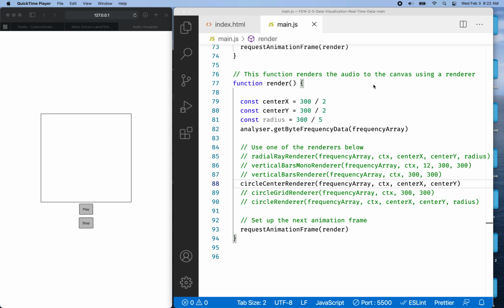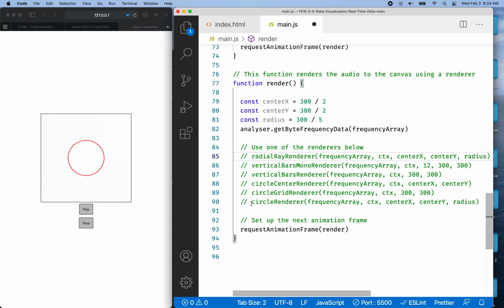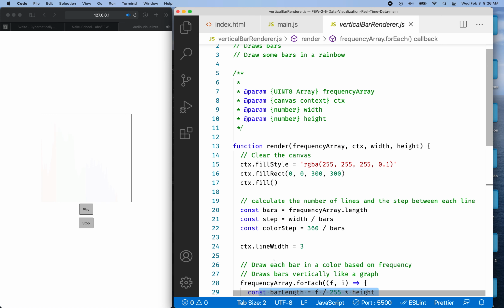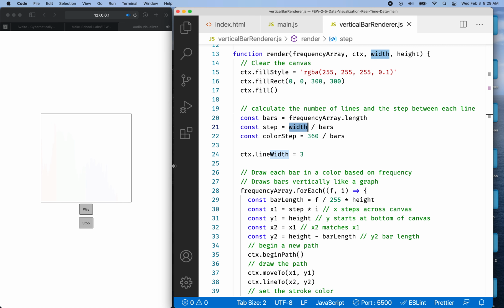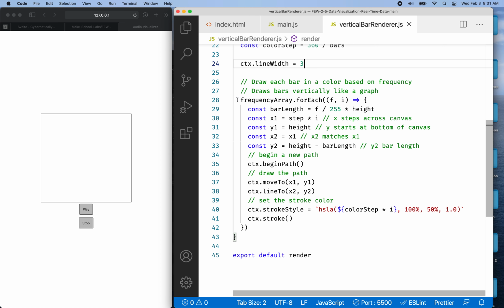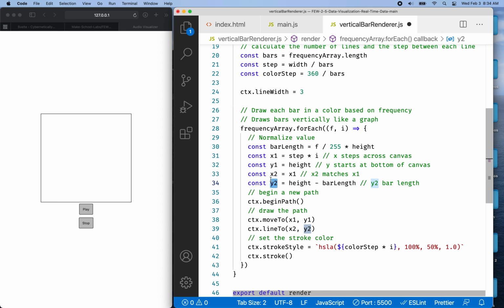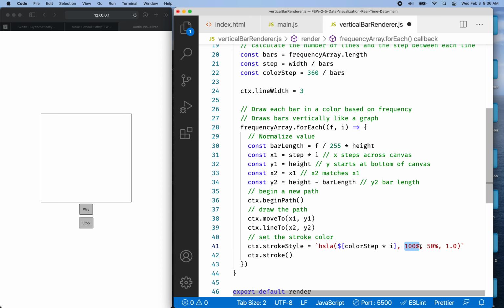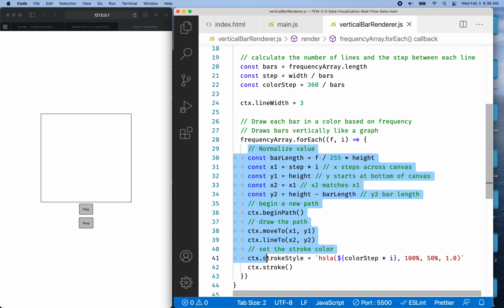02 Class 6 audio renderer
Audio visualizer with JS